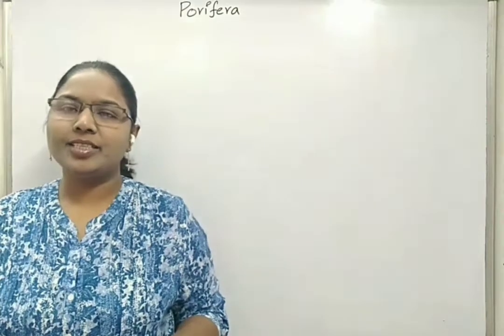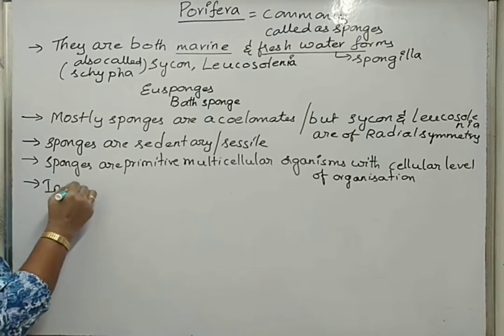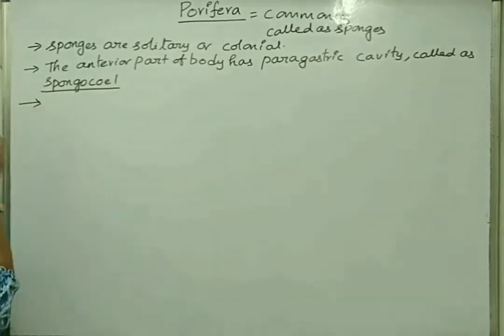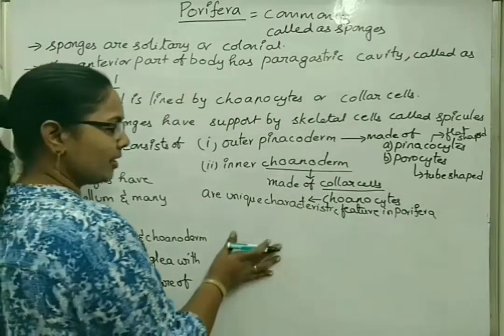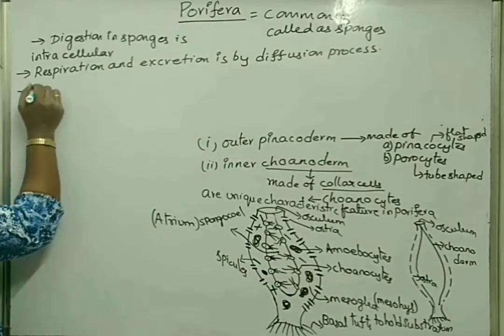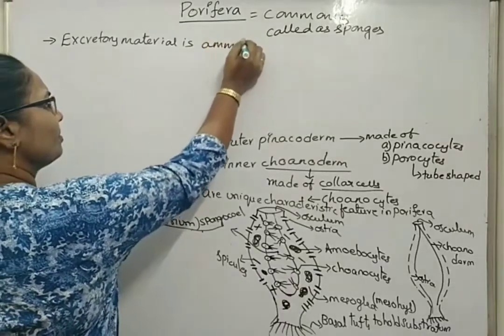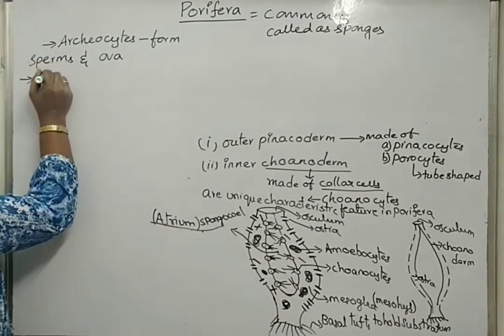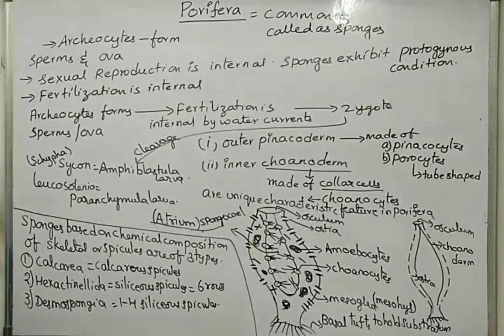PORIFERA, Part -10